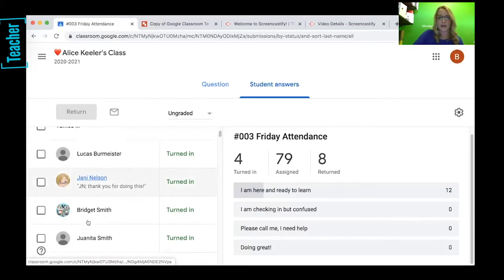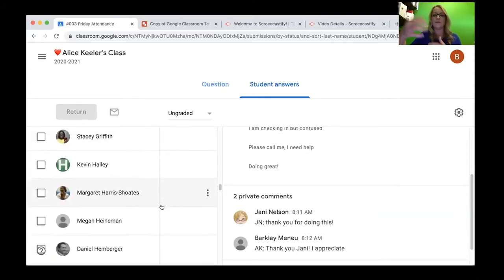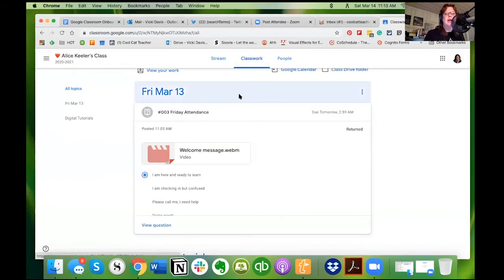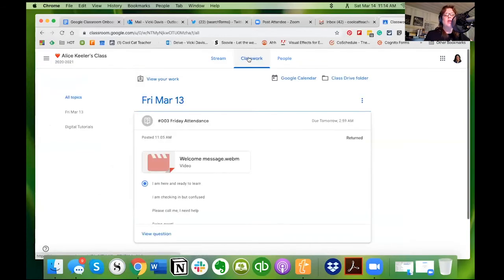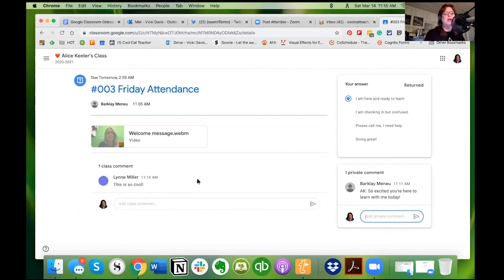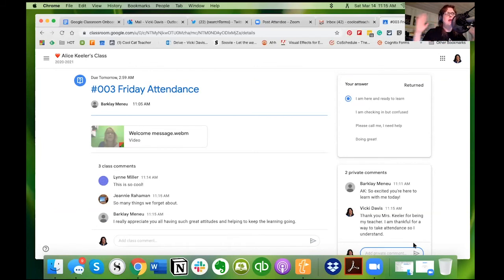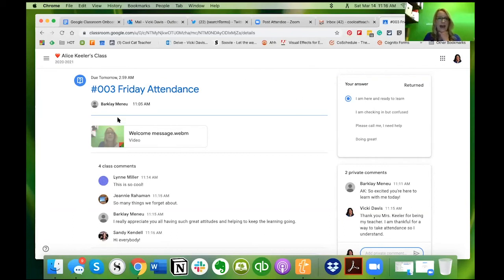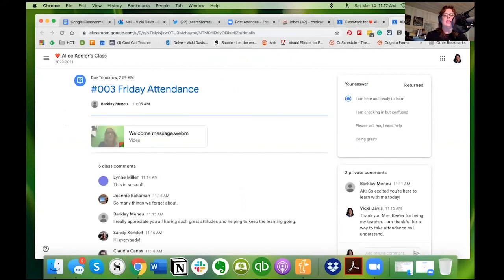9 Private Comments and How to Move Around in Google Classroom [Duo Demo]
Alice Keeler and Vicki Davis share how to move around in Google Classroom, the commenting features, how to help students find their way and more in this basic video.